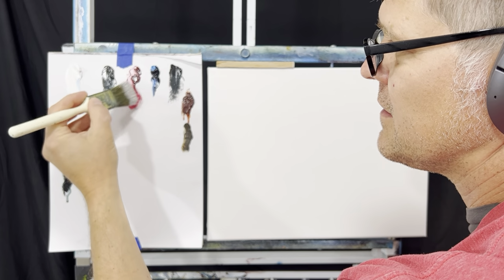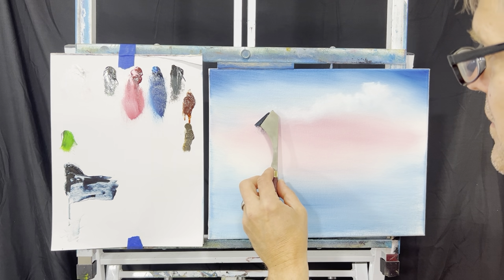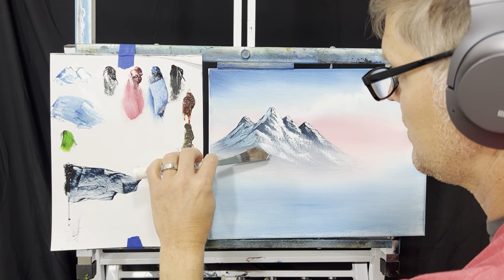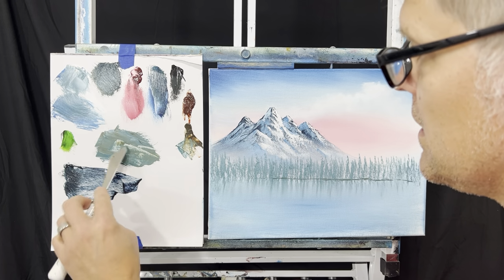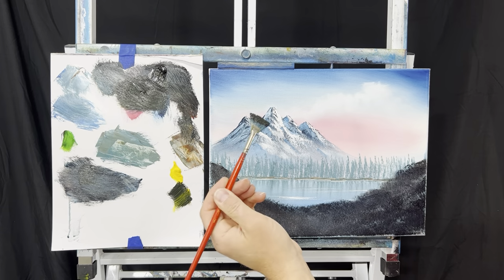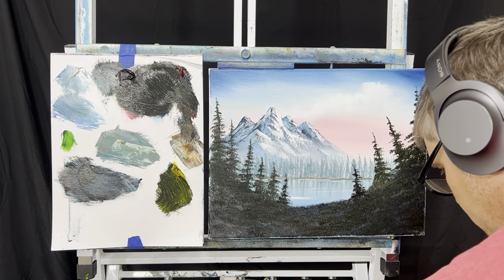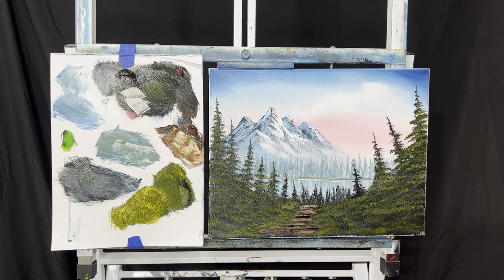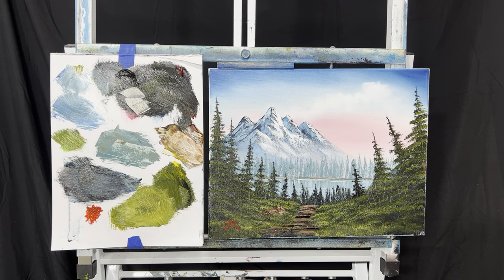Painting Mountains-Relax and Chill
Wet on Wet landscaping painting. 11x14 Canvas.
Learn to paint landscapes at home
Bob Ross Style